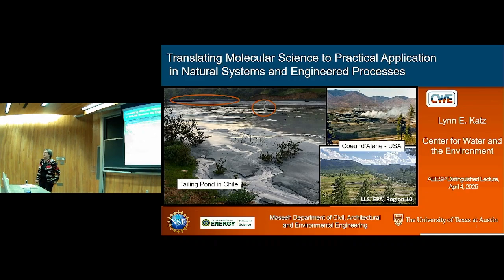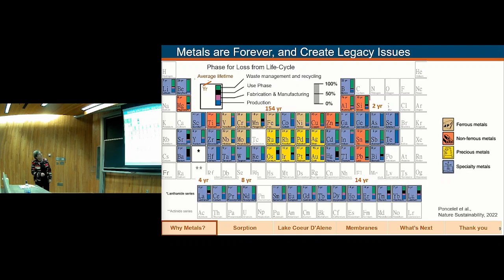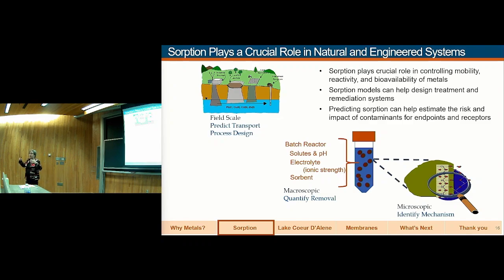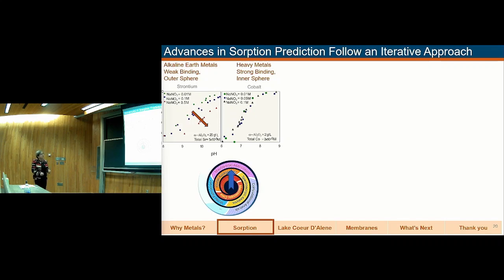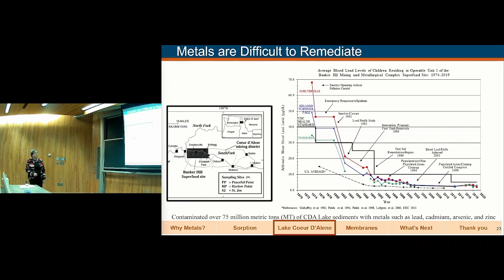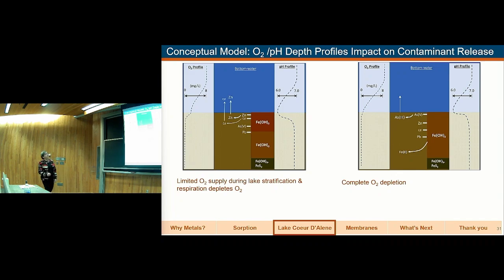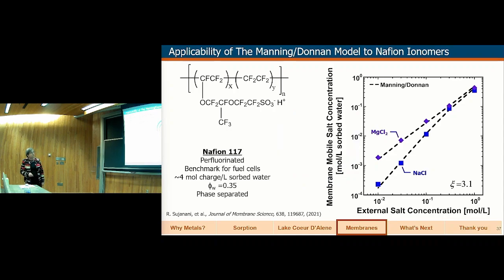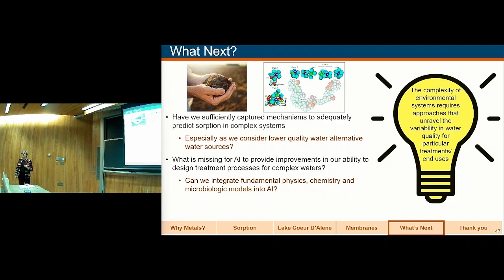Translating Molecular Science to Practical Application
A Warren Distinguished Lecture with
Lynn Katz
Civil, Architectural, and Environmental Engineering

ABSTRACT
Environmental contamination from anthropogenic activities is often defined by the presence of either legacy or emerging contaminants. Superfund sites associated with legacy contaminants were the focus of environmental remediation activities in the twentieth century. Now, "emerging contaminants" have captured the focus of the environmental community. However the distinction between legacy and emerging contaminants is often blurred, especially for metals and metalloids, because once these species enter the environment, they cannot be destroyed and often re-emerge. The unique properties of elements such as Pb, Hg, Ra, Cd, Zn, Cr, As, Se, B, Li and rare earth elements make them valuable economic resources; demand is growing rapidly and will continue to grow throughout the world. Their toxicity, fate and transport depend on their concentration and speciation. The context specific nature of metal ion contamination can also be viewed from an evolutionary perspective. While emerging organic contaminants often derive from the synthesis of novel compounds that provide unique marketable properties, emerging inorganic contaminants often arise from natural resource extraction that yields environmental concentrations above their natural cycles established during evolutionary timeframes. The inability of ecosystems and humans to rapidly adapt to these increased concentrations suggests that caution is needed whenever new elements or higher concentrations of more common metals are introduced or re-introduced into the environment, especially when they are combined with other elements that alter their speciation, electronic structure, or bioavailability.

Significant advances have been made over the past few decades, toward understanding the complex reaction chemistry that controls speciation and ultimately dictates potential treatment and remediation options. Advanced spectroscopic, computational and molecular level tools have been key to identifying speciation and quantifying thermodynamic and kinetic processes. Using tools such as x-ray and vibrational spectroscopy, the structure of ions and interfacial water at interfaces has been revealed. Computational tools have provided validation of molecular structures observed via spectroscopy, confirmed the presence of complexes and ion-pairs at surfaces and within pores, and allowed quantification of thermodynamic parameters of processes such as sorption and precipitation. The translation of these results to predict contaminant fate and transport in natural systems has relied on macroscopic or thermodynamic based models such as surface complexation models for oxide minerals or the Donnan-Manning model for membrane systems. The continual refinement of these models is often guided by molecular level insights that provide more accurate descriptions of sorption, ion exchange and precipitation processes and more detailed descriptions of the electrical double layers present at charged interfaces. In this seminar, Katz explores several examples in which molecular level insights from spectroscopic and/or computational studies have been used to guide modeling of metal ion sorption in water treatment processes, predict ion-pairing in membrane systems, and describe metal(oid) processes in contaminated sediments in mining impacted lakes. Through these examples, Katz demonstrates how increased understanding at the molecular level can guide contaminant remediation and treatment options.

SPEAKER
Lynn Katz has over thirty years of experience examining the application of aquatic surface chemistry to understanding the fate and transport of contaminants in the environment and toward the development of treatment technologies for contaminated water and soil. She received her B.S.E in Environmental Engineering from Johns Hopkins University, M.S and Ph.D. in Environmental Engineering from the University of Michigan and an M.S. in Chemistry from the University of Michigan. Her current research has a strong focus on developing water technologies for fit-for-purpose use of low quality, alternative water sources and improving water treatment for underserved communities. She is the Director of the Center for Water and the Environment at the University of Texas and Associate Director of a Department of Energy Engineering Frontier Research Center titled Materials for Water and Energy Technology (MWET). Dr. Katz is also currently chair of the AEESP Fellows Committee, immediate past chair of the ACS Geochemistry Division, a recipient of the AEESP Excellence in Environmental Engineering and Science Education (E4) Award and the University of Texas Civitatis Award for dedicated and meritorious service to the university above and beyond the regular expectations of teaching, research and service.